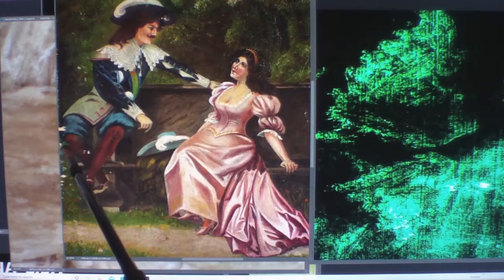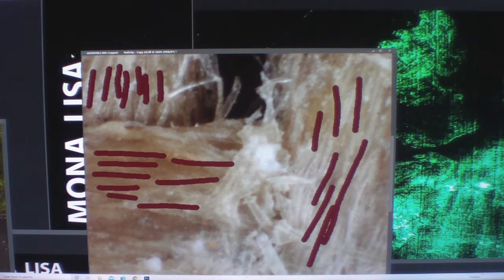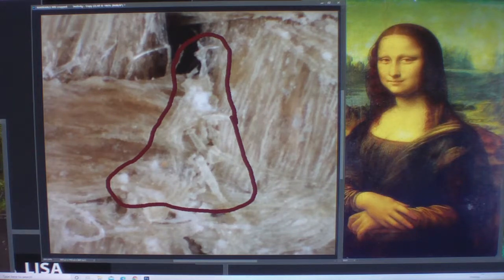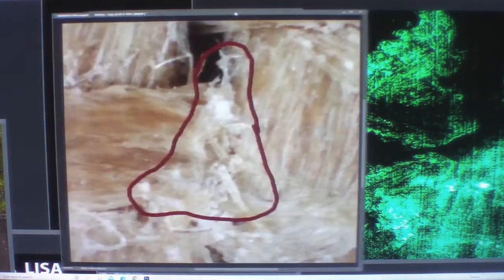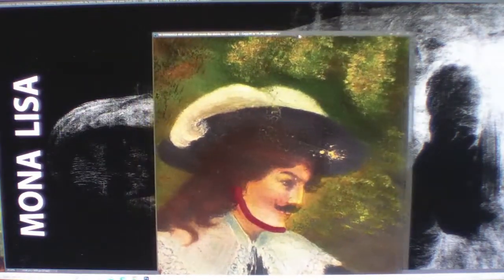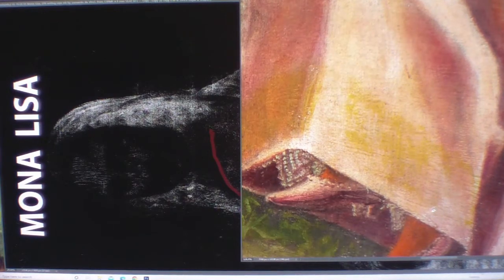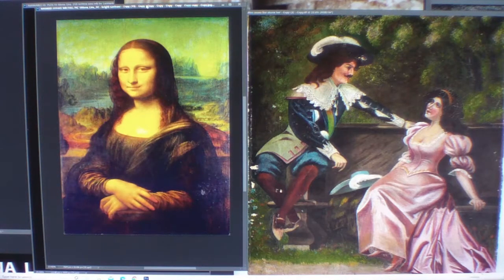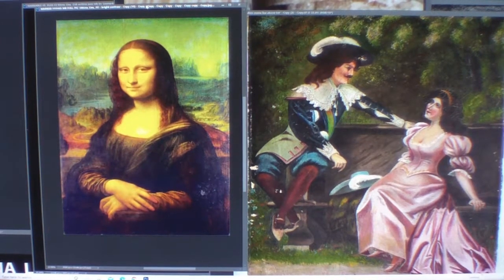MONA LISA MIDIONPASSION monas mystery monalisa painting another mystery to be told!!!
Secrets of the Mona Lisa -Documentary Discovery Channel
mona lisa painting secrets
 Mona Lisa painting match in Leonardo da vinci lost painting, Mi Dion Passion
mona lisa painting secret code
leonardo da vinci painting mona lisa secrets
leonardo da vinci painting expalain
Leonardo da Vinci Painting is so tricky, hides everything, but I Alan Cook, was able to unlock these things, and shared this to you!
Let's discover together all Leonardo da Vinci codes/ mystery and tricks! A very exciting piece!
My X-ray says everything!
Click LIKE, SHARE, DA VINCI PAINTING FOUND SEE PROOF MIDIONPASSION MONA LISA a Complete diary of Leonardo da Vinci's PLUS IT IS A REGISTRY after Leo past away, his friends and Love ones signed it rest in peace we miss you as P N R and R N P FOR rest in peace , plus much more like his WILL , AND RECIEVING A RING , and birth dates and death dates , P I FOUND ALL UP TO DATE HIS ART WORKS IN MY PAINTING AS WELL AS IN HIS WORKS AND SO MUCH MORE WATCH LEARN SUBSCRIBE PLEASE GOD BLESS INJOY.

do you know Leonardo da Vinci diary? his real-life documentary? Leonardo is an artist and everything his life records are in his painting, he meticulously shared and paint his life diary into his painting, all his paintings are connected to each other.

another discovery in monalisa painting

Mi Dion is the lost Painting of Leonardo the Vinci, this lost painting of da Vinci is his diary!
Mi Dion (As I named this young guy who is JESUS CHRIST) and the younger mona lisa in the painting!

ASTRONOMY, GEOLOGY, ARCHITECTURE, SCULPTOR, INVENTOR, GENIUS, LAST SUPPER, PHILOSOPHY , PAINTER, TEACHER, INVENTIONS,LOVE TO FLY, CARTOONIST,